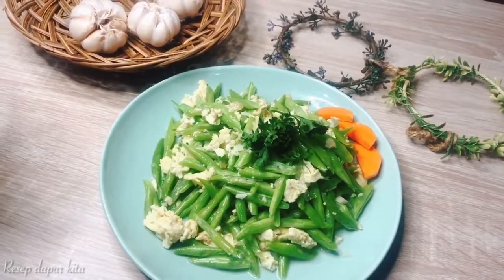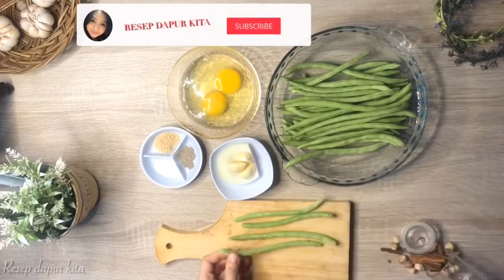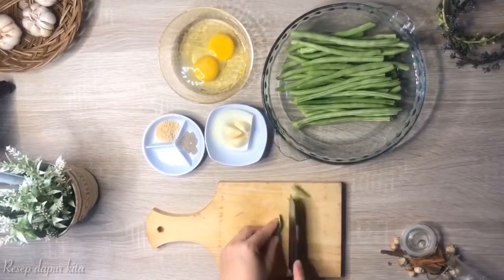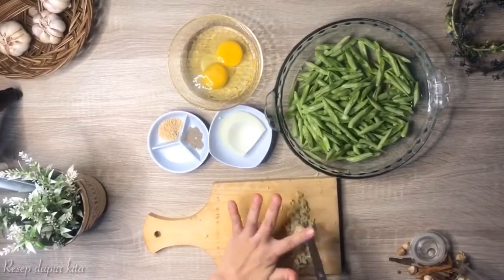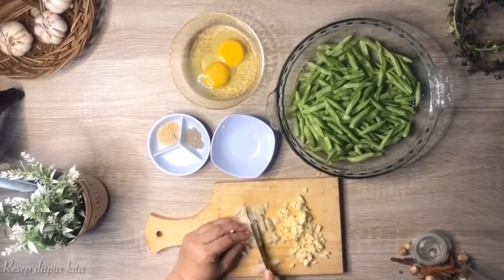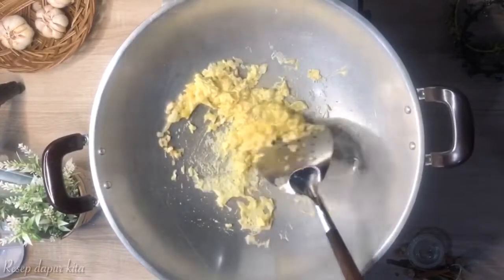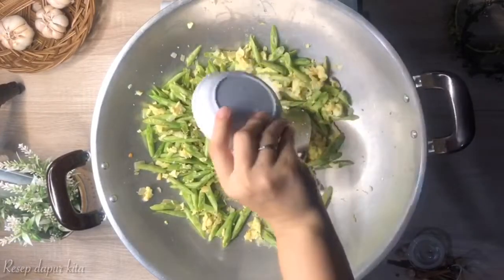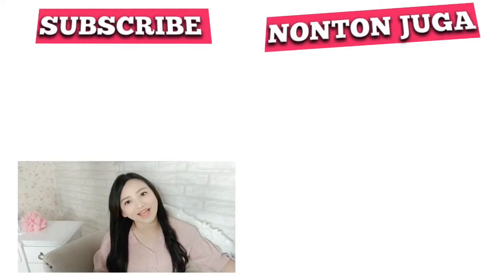sayur Paling POPULER DIKALANGAN “EMAK EMAK“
Masakan Populer EMAK EMAK praktis dan Enak